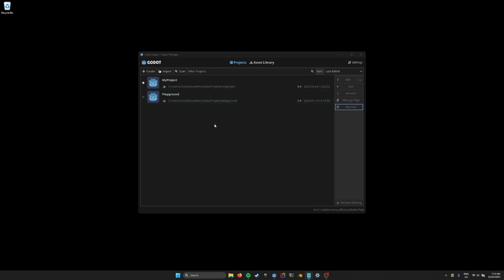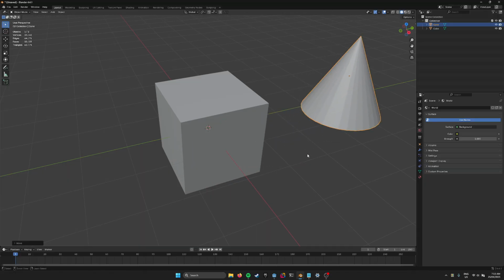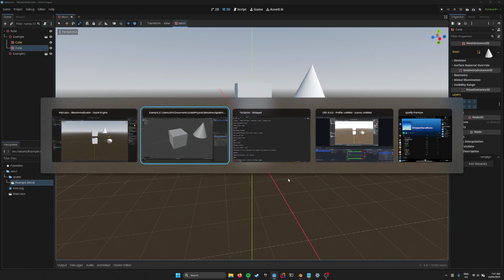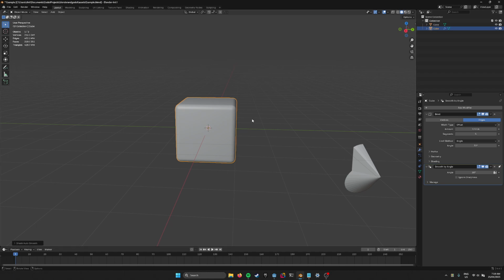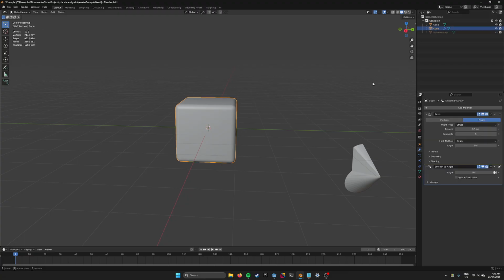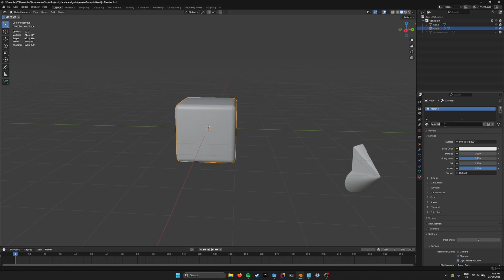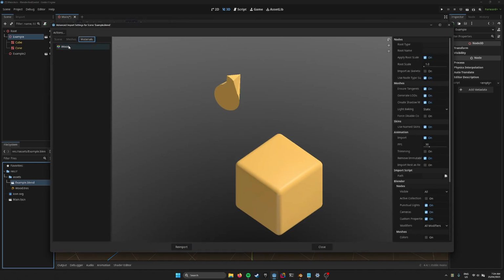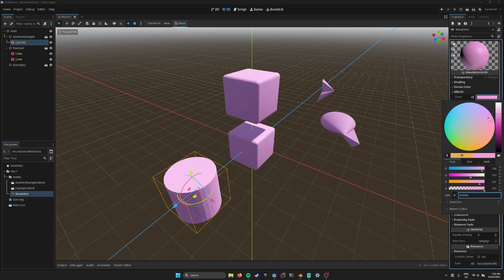How to use Blender and Godot together easily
In this video tutorial I show you a few tips on how to use Blender and Godot together.